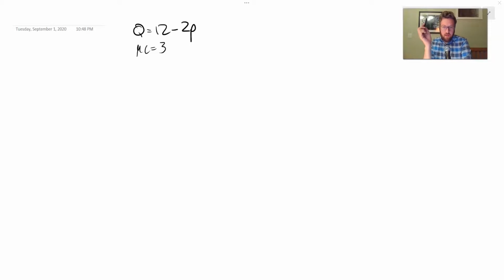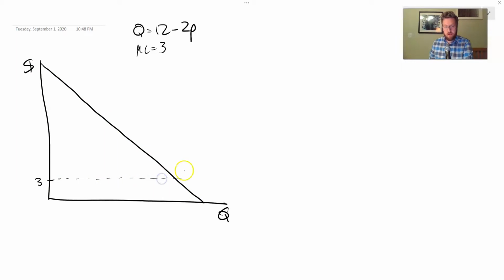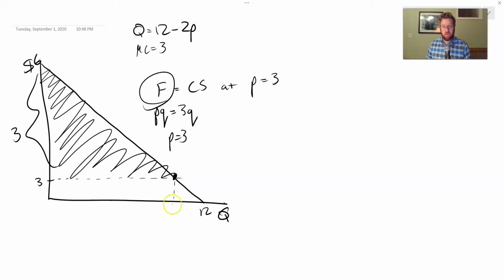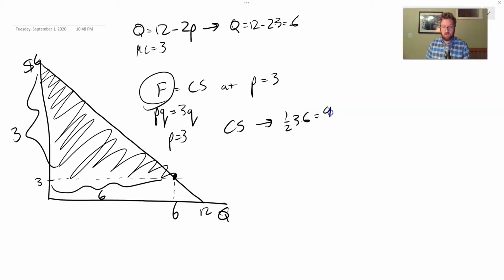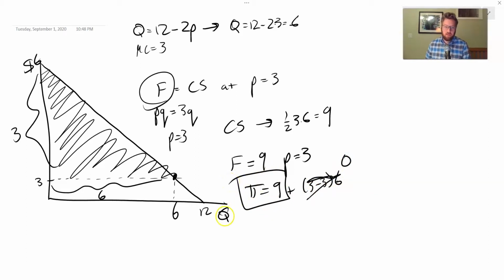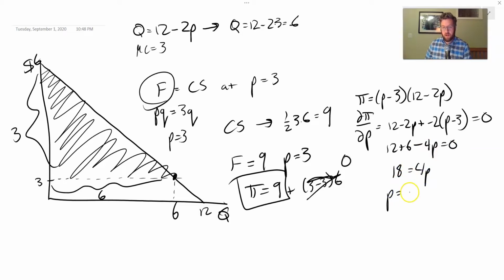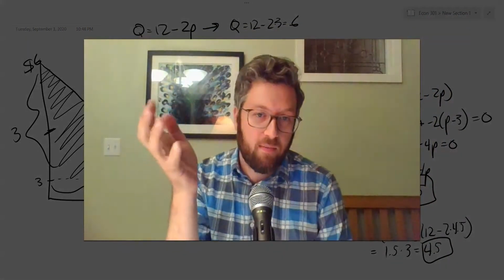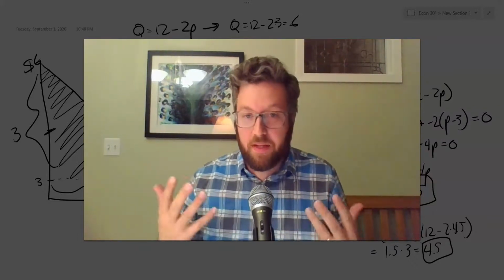3.7 Perfect Price Discrimination Example - Econ 416 (IO)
A video for Econ 416, taught by Matt Clancy.